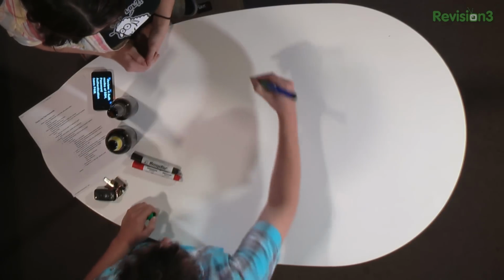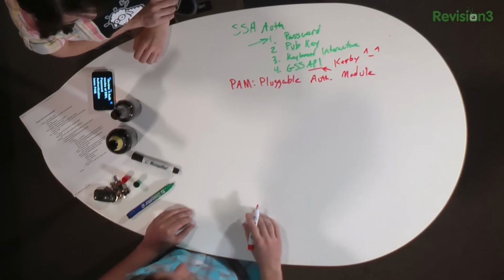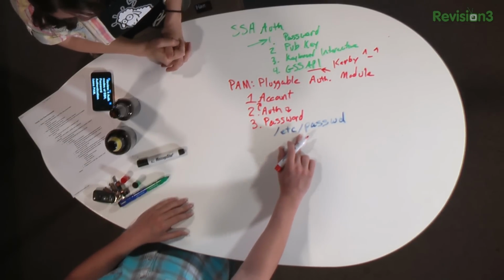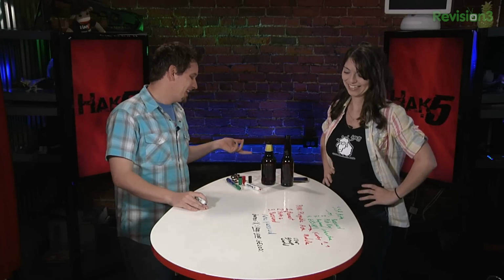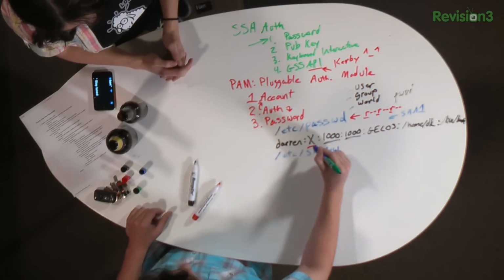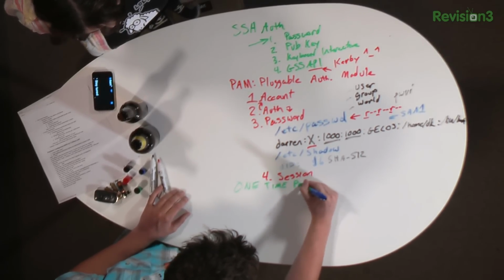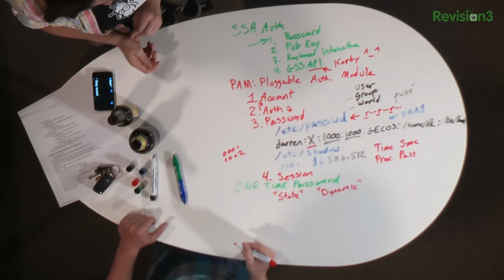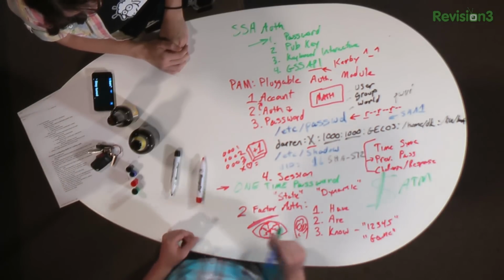Hak5 - Passwords in Unix, One-Time-Passwords and 2 Factor Authentication, Hak5 1114 part1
Hak5 -- Cyber Security Education, Inspiration, News & Community since 2005:
This time on the show, using One-Time-Passwords in Linux for SSH authentication. We cover the theory and set up our server with a Yubikey. Plus, relay'ing without GatewayPorts, easily edit Known_Hosts, Free SSHFS in Windows and a ton more, this time on Hak5!

If you're into Hak5 you'll love our new show by hosts Darren Kitchen and Shannon Morse.

Whether you're a beginner or a pro, is essential viewing for current and aspiring hackers, computer enthusiasts, and IT professionals. With a how-to approach to all things Information Technology, HakTip breaks down the core concepts, tools, and techniques of Linux, Wireless Networks, Systems Administration, and more.

And let's not forget to mention that you can follow us to the show and get all your Hak5 goodies, including the infamous wifi-pineapple over .